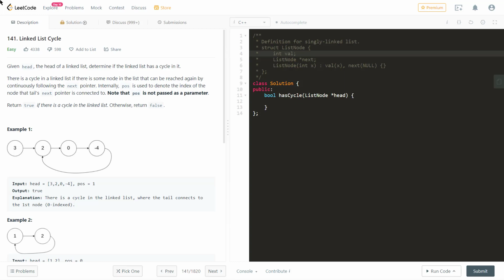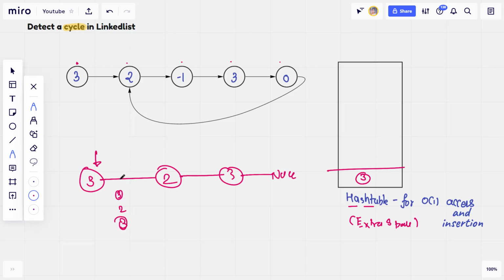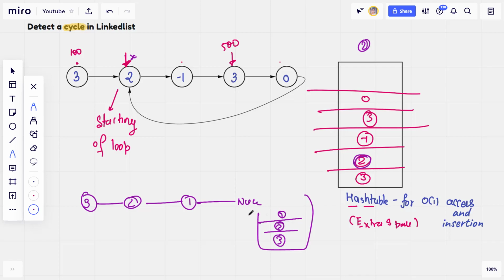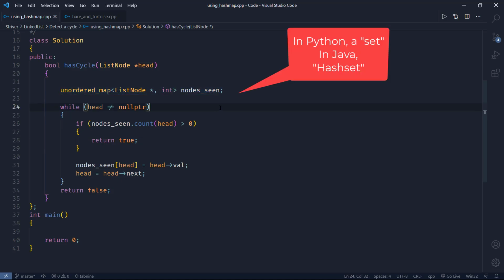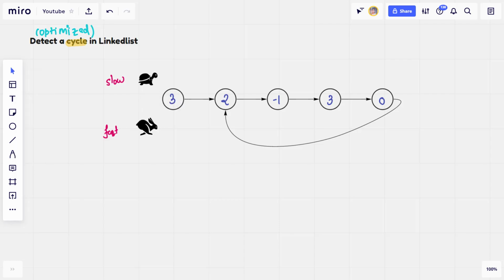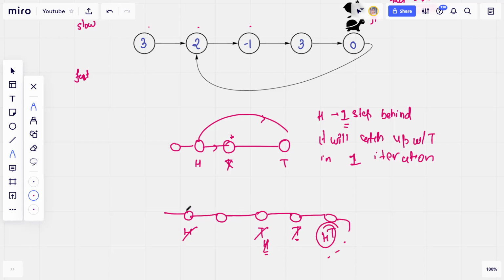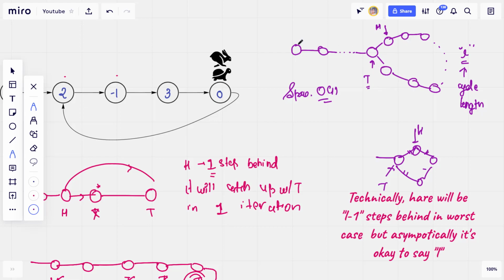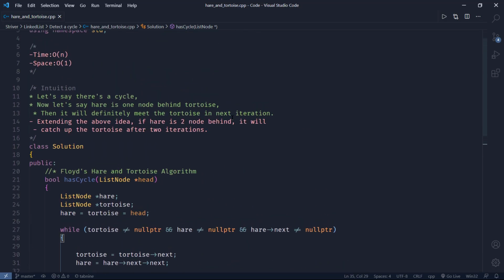Detect a Cycle in Linked List | Amazon | Samsung | Microsoft | Qualcomm | Floyd's Cycle Detection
Hey Everyone, I hope you all are doing amazing.
In this video, I am going to discuss "How to detect a Cycle in LinkedList". I have discussed both naive as well as optimized approaches.